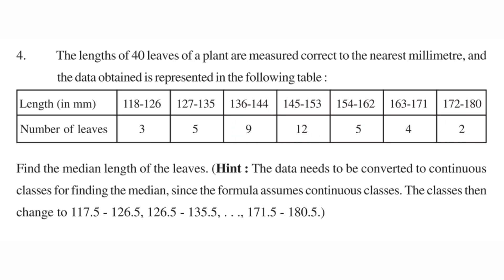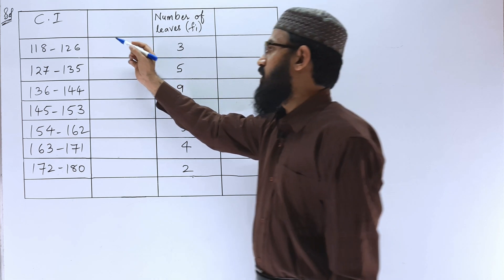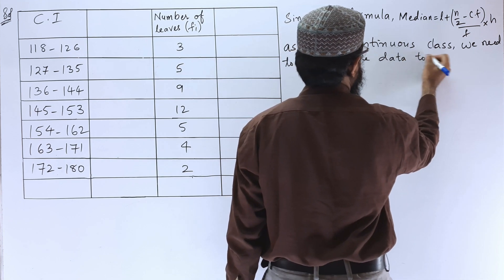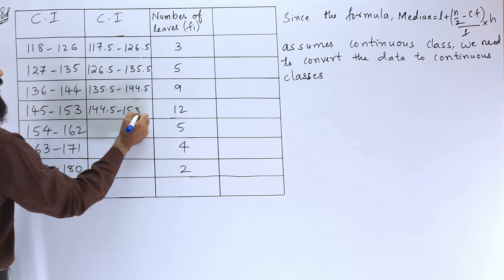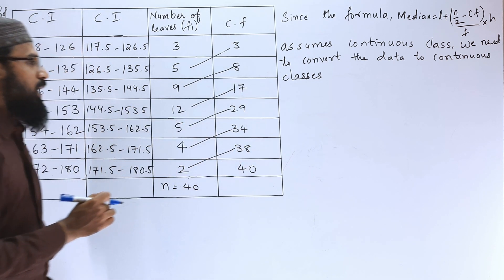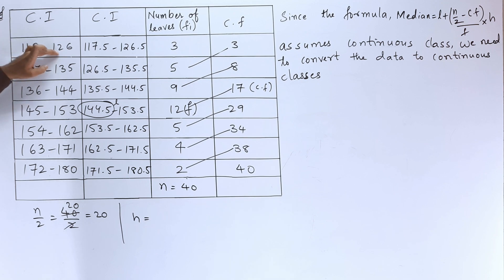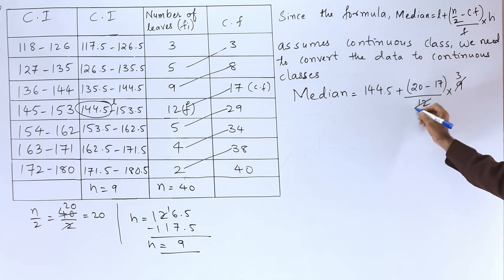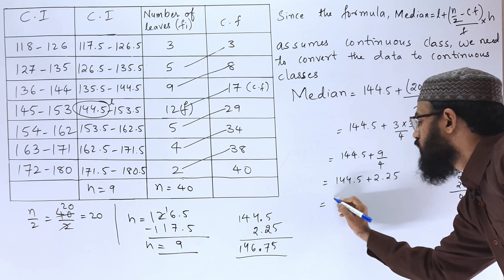14.STATISTICS Ex:14.3(4th problem) 10th class SSC,CBSE TELANGANA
14.STATISTICS Ex:14.3(4th problem) 10th class SSC,CBSE TELANGANA